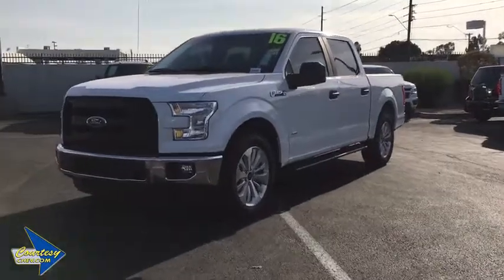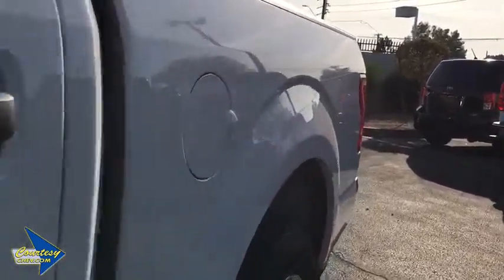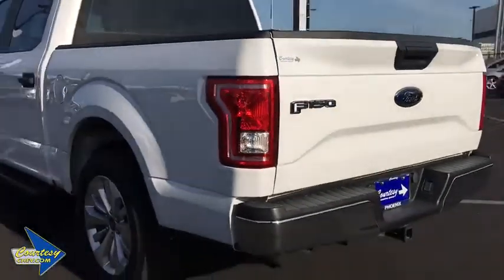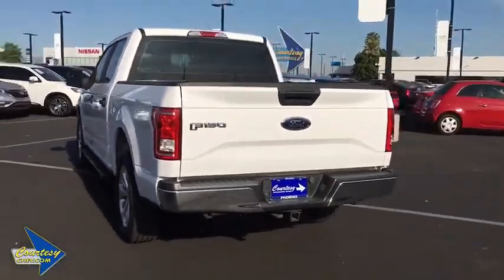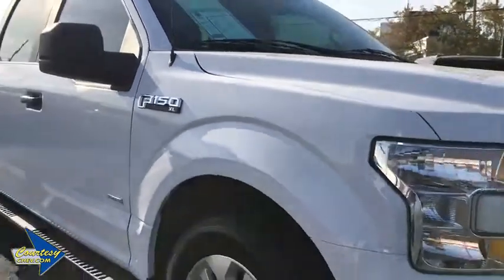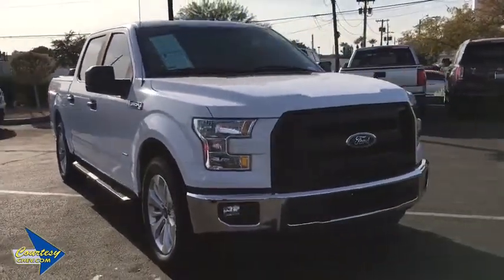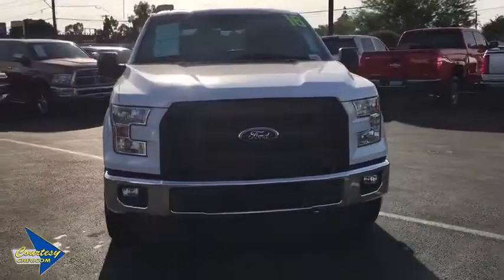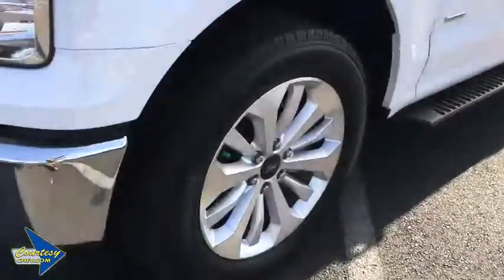2016 Ford F-150 Phoenix, Scottsdale, Avondale, Glendale, Mesa, AZ 85400C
White U 2016 Ford F-150 available in Phoenix, Arizona at Courtesy Chevrolet. Servicing the Scottsdale, Avondale, Glendale, Mesa, AZ area.

Courtesy Chevrolet
1233 East Camelback Road

2.7L V6 EcoBoost, Air Conditioning, Radio: AM/FM Stereo w/6 Speakers. RWD 6-Speed Automatic Electronic 2.7L V6 EcoBoost 19/26 City/Highway MPGbrbrClean CARFAX. Odometer is 1531 miles below market average!brbrbrAwards:br * 2016 KBB.com Brand Image AwardsbrbrCall us at or Stop to see more photos today!!! Courtesy Chevrolet is a family owned and operated dealer serving Phoenix since 1955. You're are going to love your experience here. Vehicle subject to $1595 Connect & Protect package plus a Courtesy Certification fee. See Dealer for details.